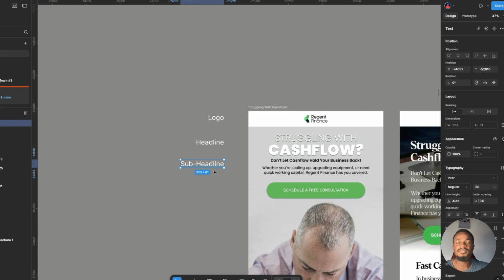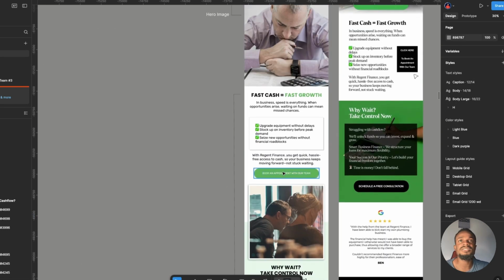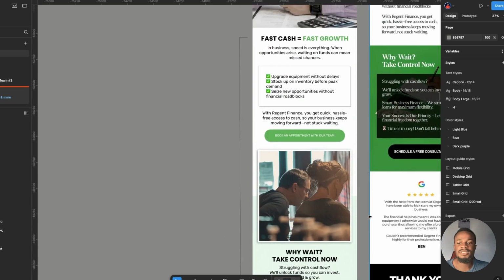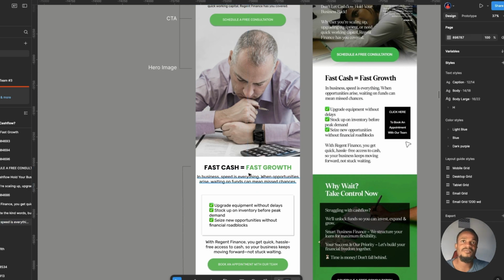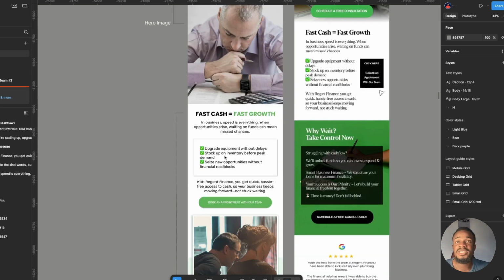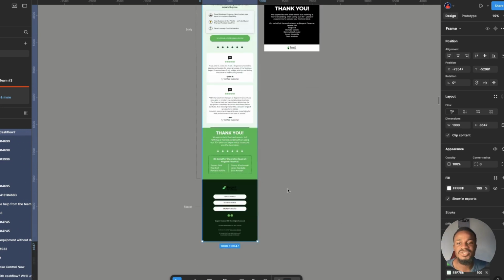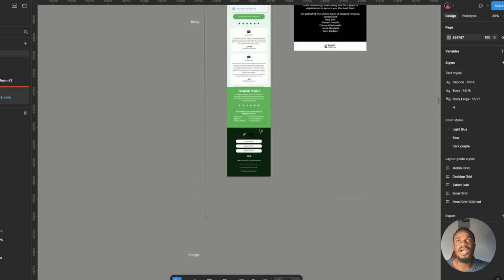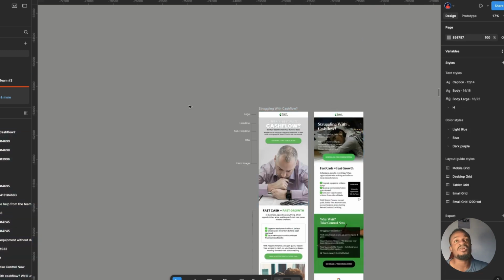How to Design an Email Based on the Guide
Unlock the secrets of high-converting email design! 📧 In this video, I walk you through how to design an effective marketing email step by step, using the principles outlined in the Beginner’s Guide to Email Design. Learn how to structure your content, choose fonts and colors, create hierarchy, and optimise your emails for mobile. Whether new to email marketing or looking to improve your skills, this guide will help you craft beautiful, engaging emails that drive results.